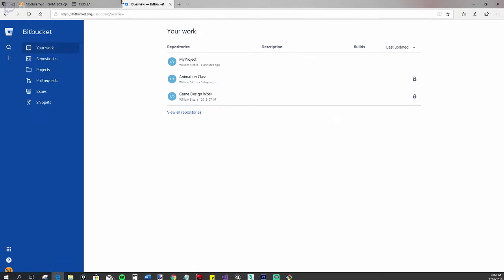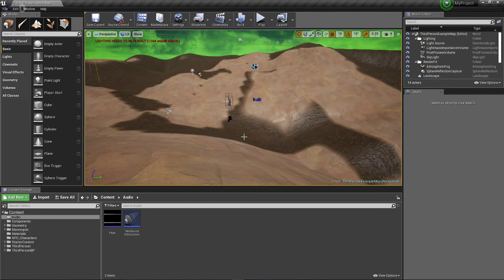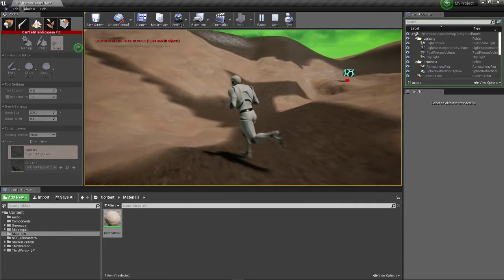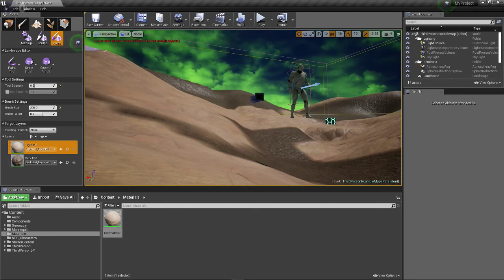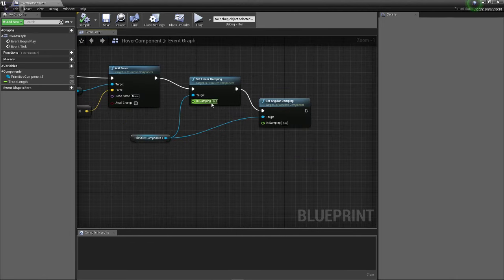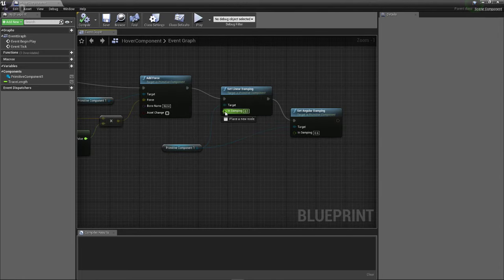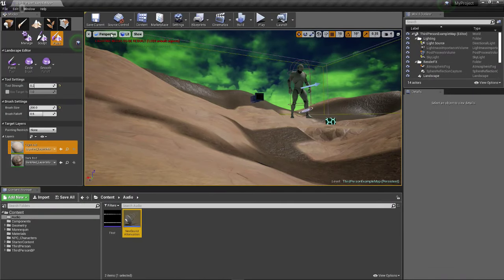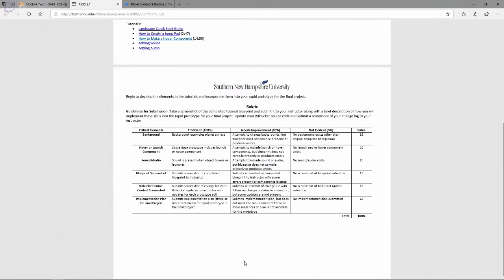Module 2 Submission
Video submission of work for Module 2 of Game Design Class:
GAM-303-Q6166 Design of Virtual Game Env 19EW6